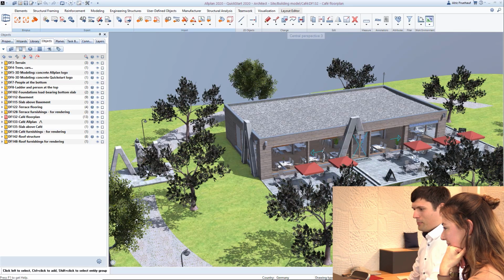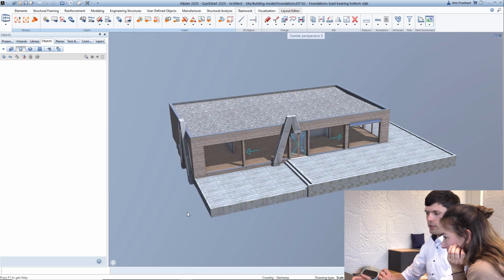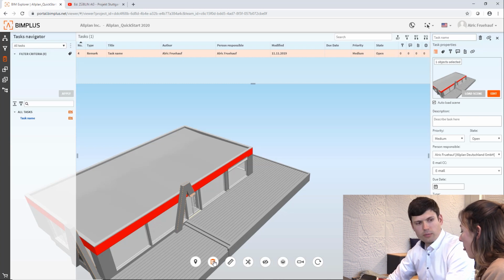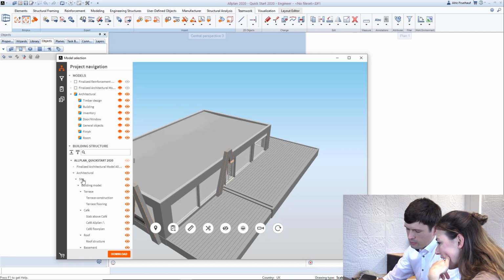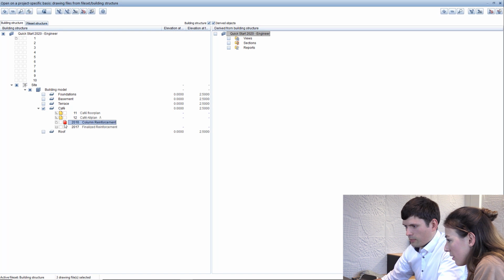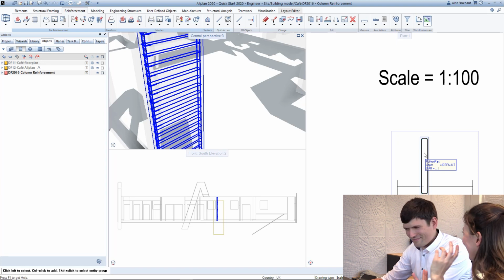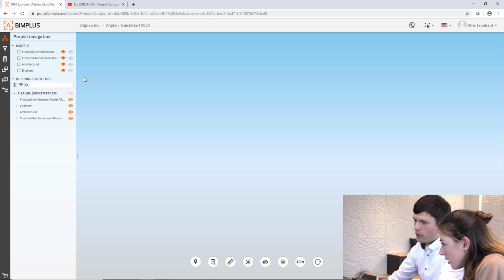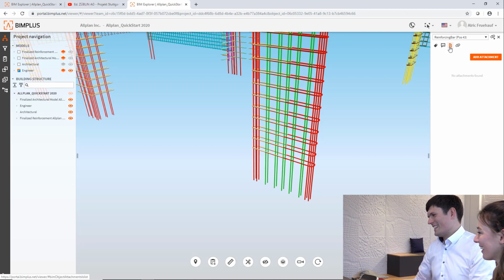Collaboration in a BIM Project - BIMPLUS Tutorial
In this video, I want to continue to present you the processes that go into a BIM project. This time, I talk about collaboration between architects, structural engineers and MEP designers. They all contribute their part to the planning and execution of a BIM project - and they need a platform to communicate with each other.

Bimplus by Allplan provides a platform like this. They were kind enough to invite me to their office in Munich to show me - and you - what their software products are capable of.